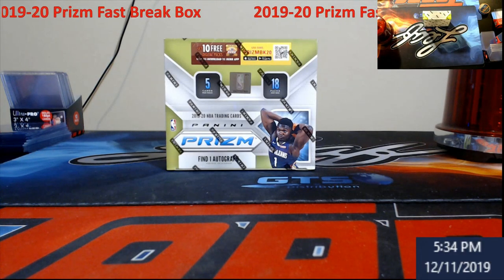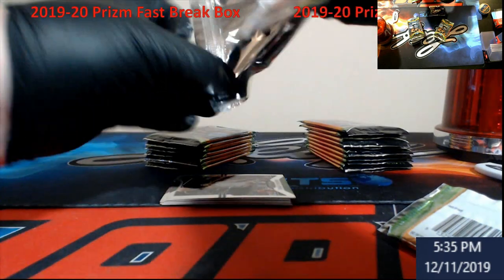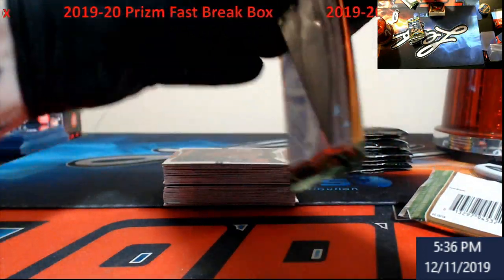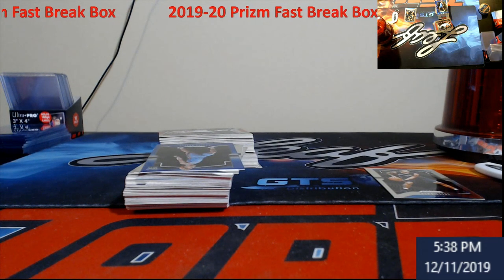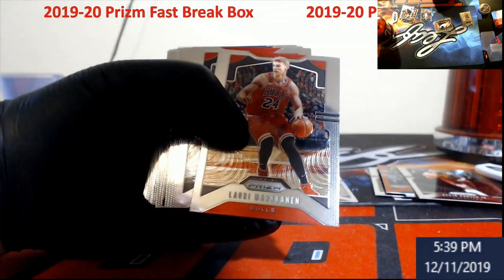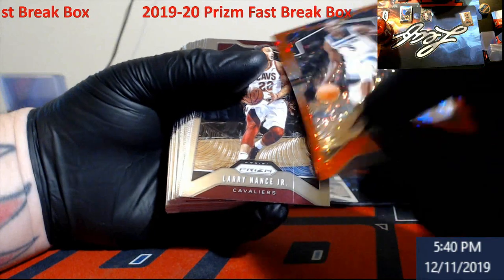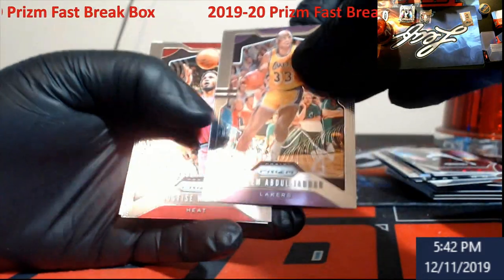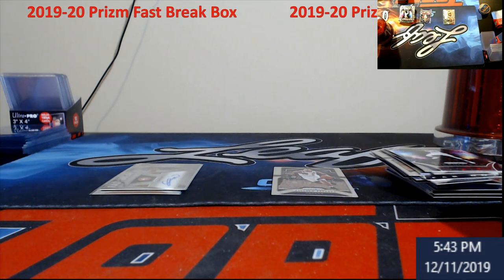Opening the new 2019-20 Prizm Fast Break Hobby Box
1811 N Dixie Ave #104

Who do I collect:
Roberto Clemente
Michael Jordan
Nolan Ryan
Sidney Crosby
Vintage Cards